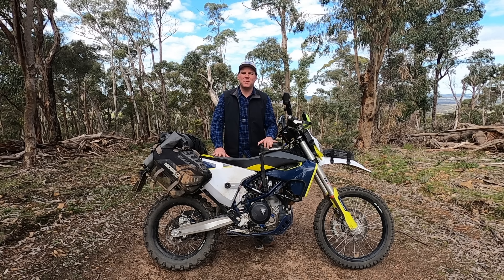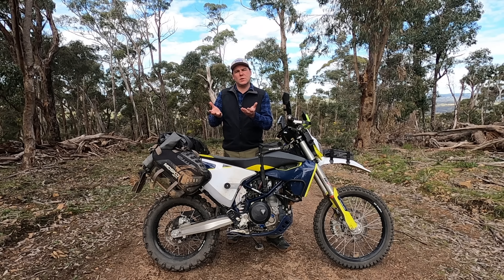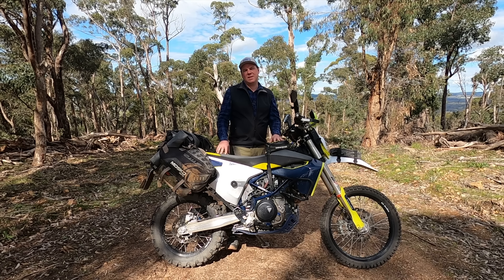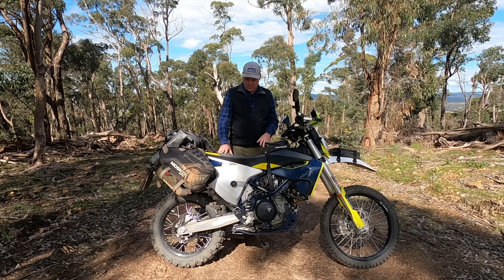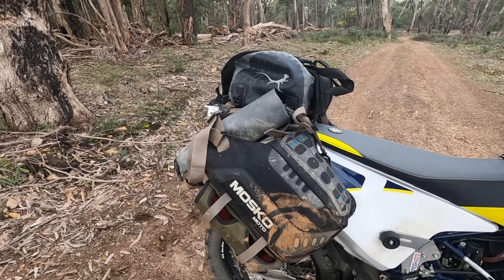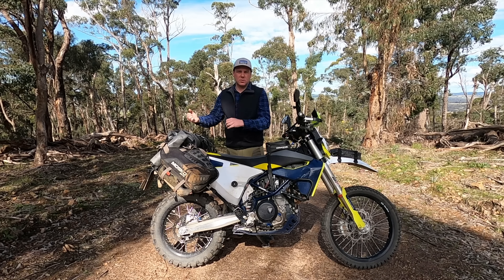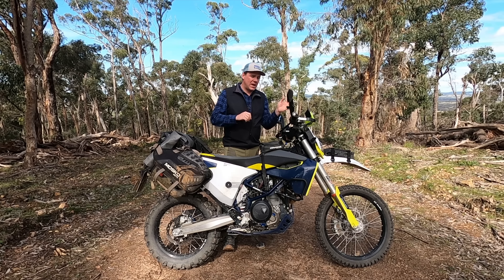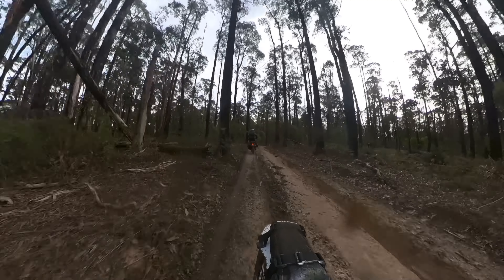Husqvarna 701 Enduro Adventure Bike Build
The full breakdown of my 701 modifications to turn it into an awesome lightweight long-haul adventure bike.

- USB Charger - Dual USB Charger

0:00 - Intro
0:35 - Fuel Range
2:33 - Protection
5:49 - Ergonomics
9:06 - Luggage
12:03 - Performance
13:56 - Electronics
15:47 - Tyres